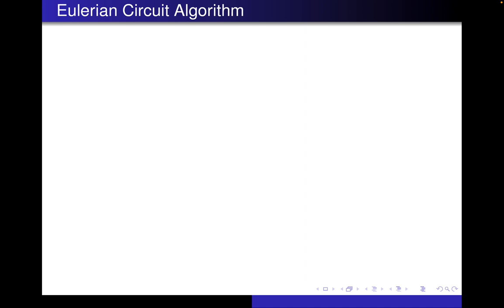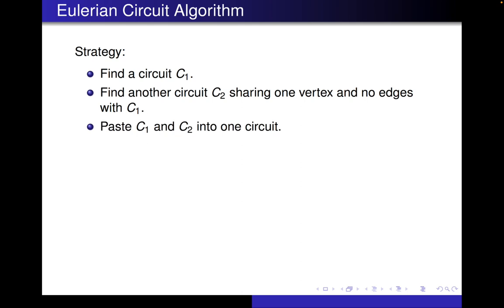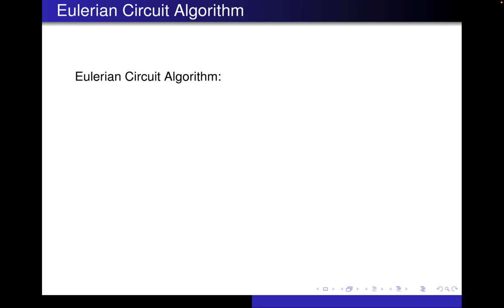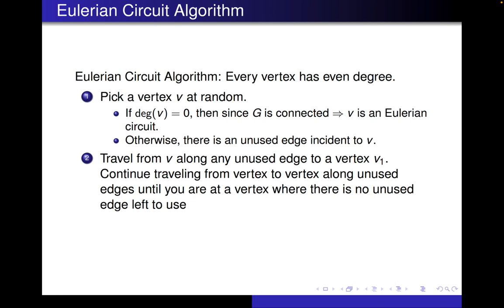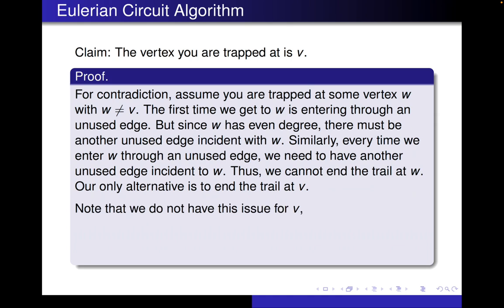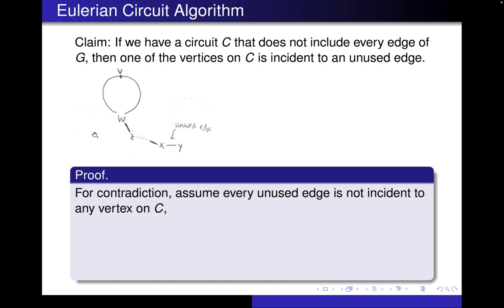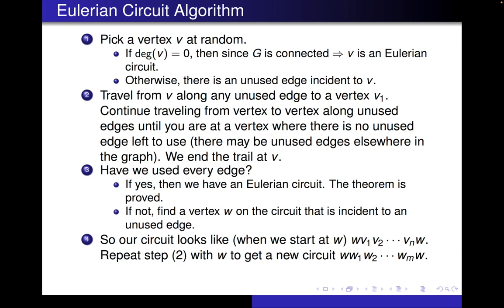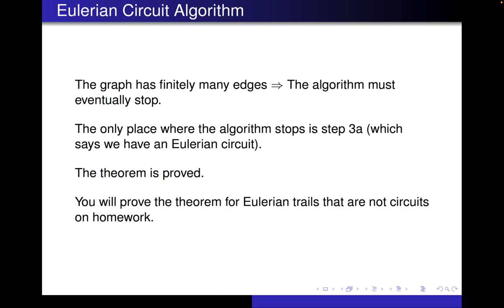Eulerian Circuit Algorithm (Eulerian/Hamiltonian)